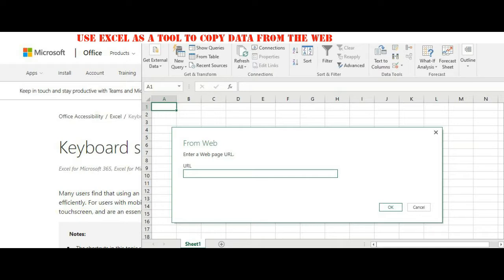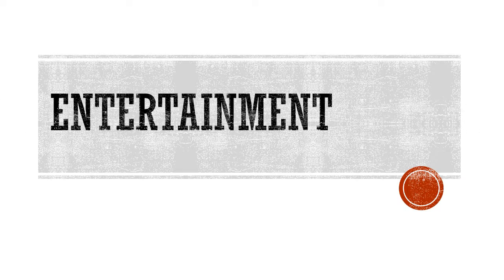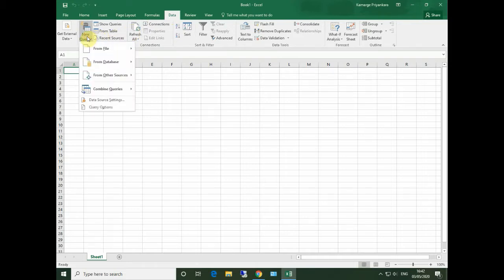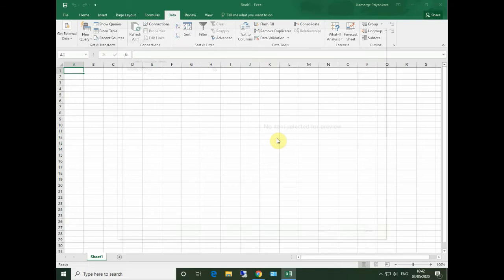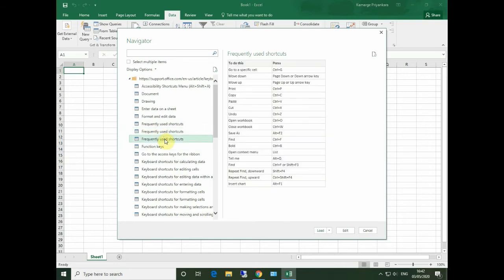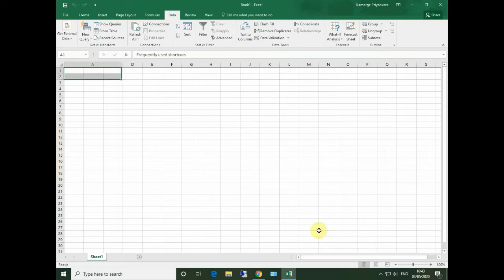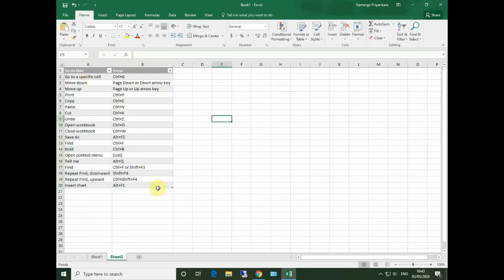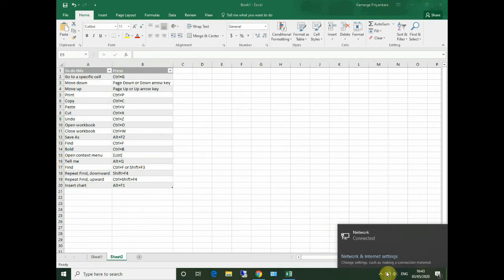Easily Import Data from Web to Excel | Use Excel as Tool to import data from Web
Excel has had the ability to extract data from websites for a long time ago, at least since Excel 2003. but most of us did not use it.

Today I am going to show you how to use microsoft excel as a tool to extract data from web.

Any questions for tech issues, suggestions, comments are welcome.